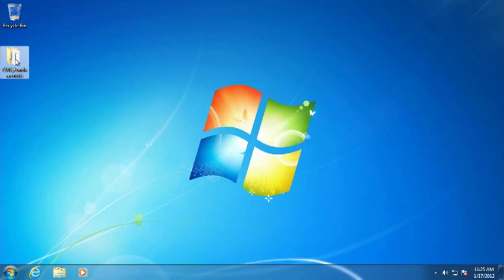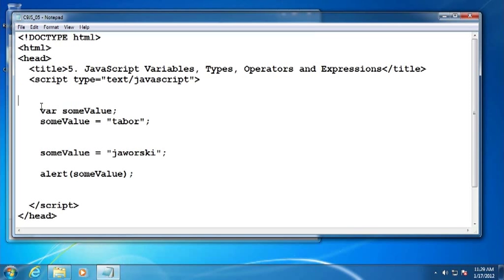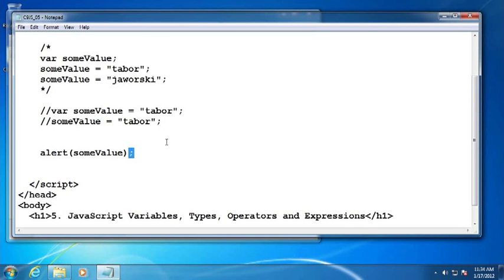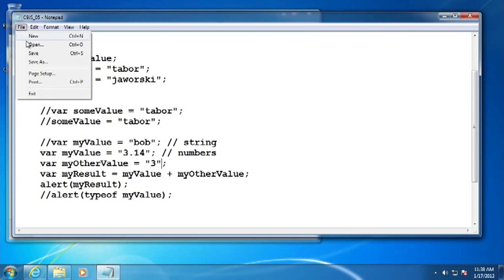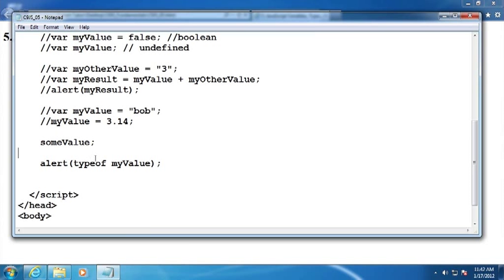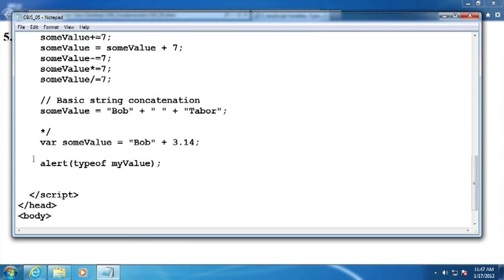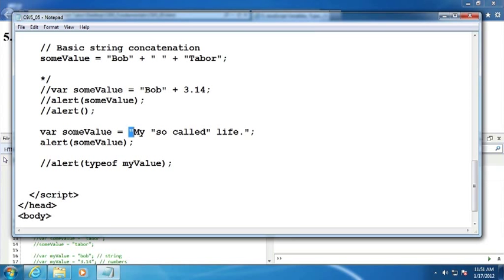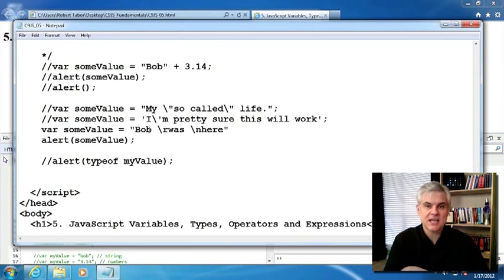5/21 Javascript Fundamentals - JavaScript Variables, Types, Operators, and Expressions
Most programming languages have a notion of variables, data types, and syntax rules including statements, expressions, operators, keywords, and operands. In this video, Bob provides a quick overview of the most important topics related to basic syntax rules. He explains how JavaScript variables and types are different than those in other programming languages, explaining the purpose of "undefined." Finally, he shows how to use escape sequences in string literals.